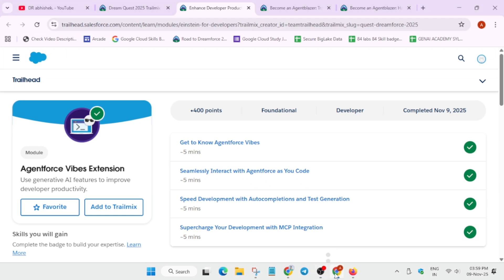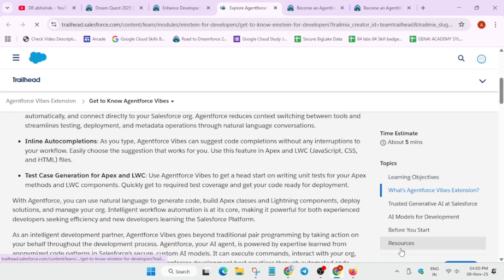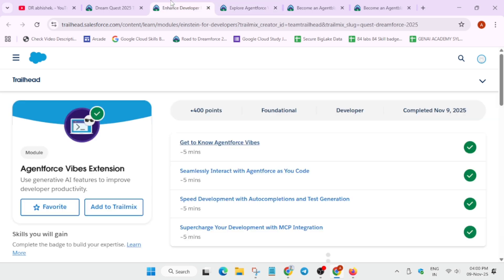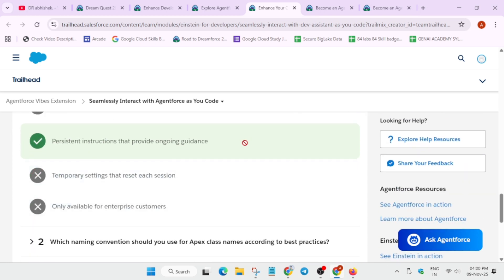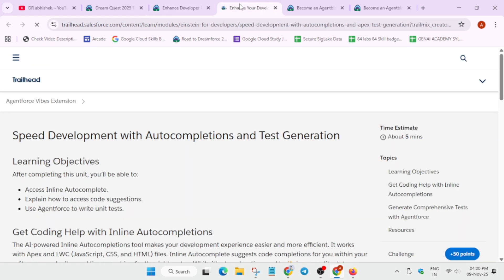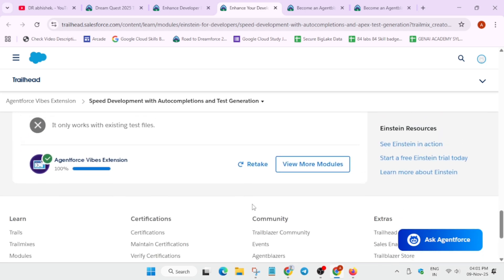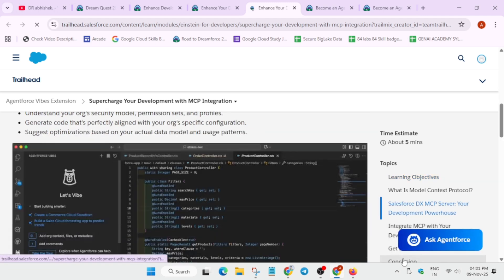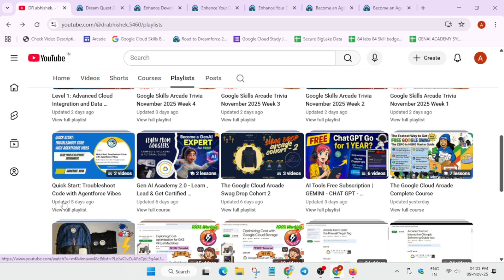Agentforce Vibes Extension | Complete Module Solution Guide | Salesforce Dreamforce 2025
🔍 Common Queries
Salesforce internship
Salesforce
2024 internship with Salesforce
2024 internship by Salesforce
Salesforce multiple internships 2024
Internships 2024
Internship
Private internship 2024
Salesforce admin
Summer internships 2024
Salesforce developer